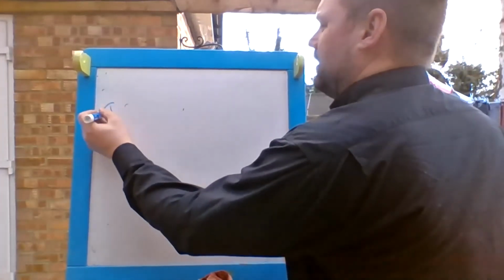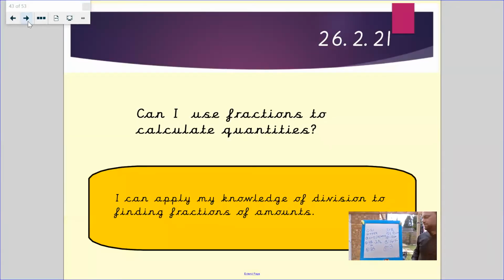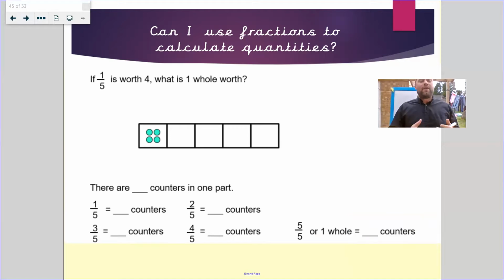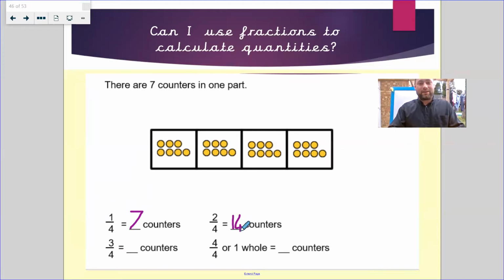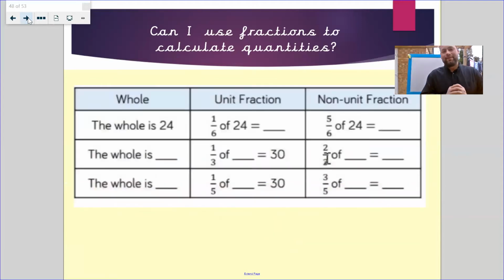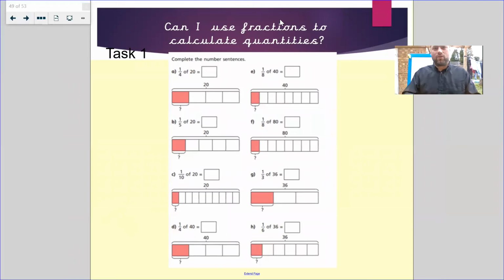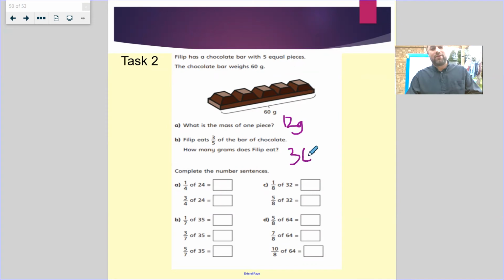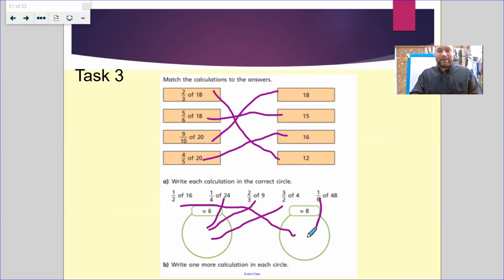Year 4 26th February Maths Aslam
In this lesson, can you use fractions to calculate quantities? Please be sure to upload any work onto Tapestry by 4pm today.